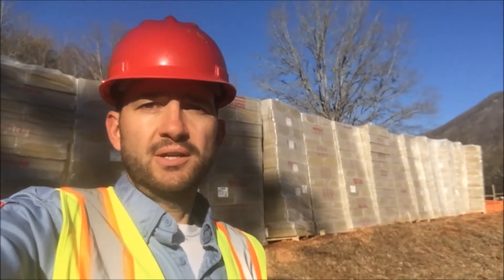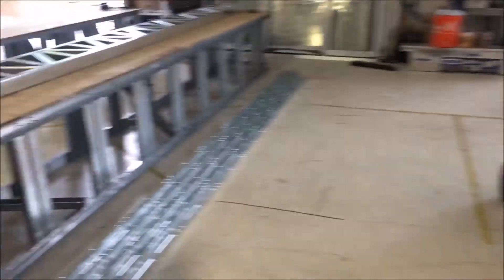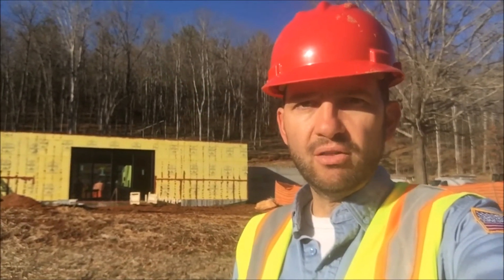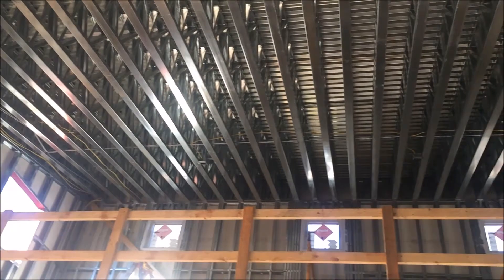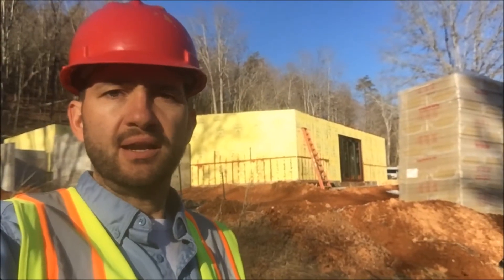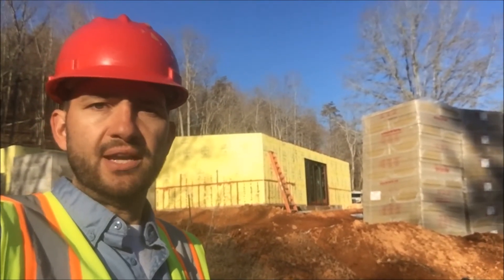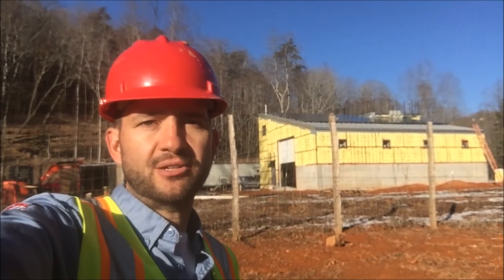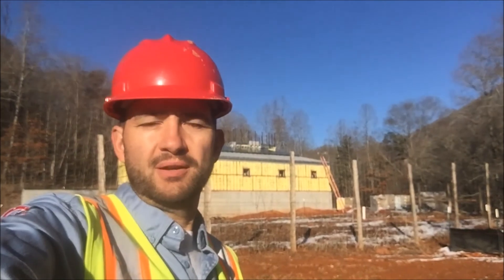Building Off-Grid Home w/ Panelized Metal Framing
Building an Off-Grid Homestead using 18 Gauge Panelized Metal Framing. Benefits include: Resilient, Durable, Mold and Fire resistance, Durability,  Termite proof, Precision, and more.